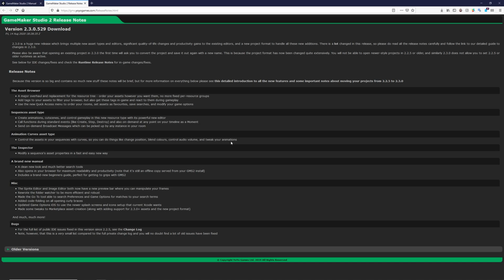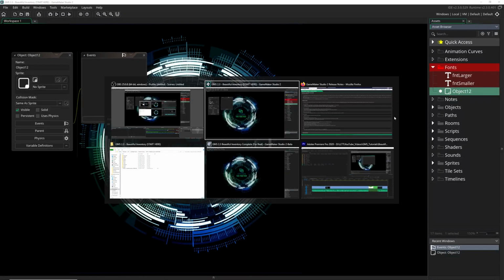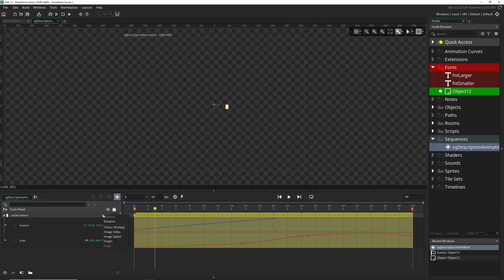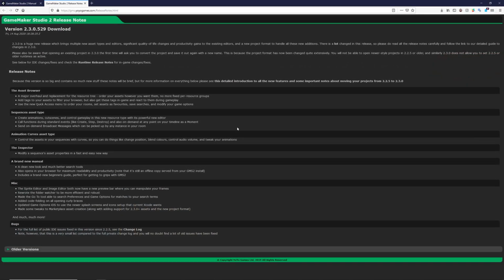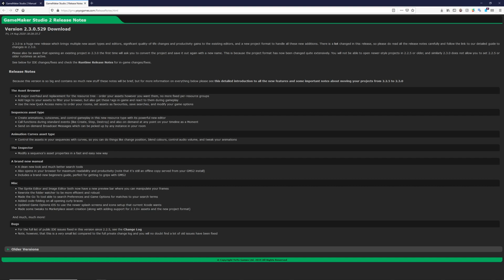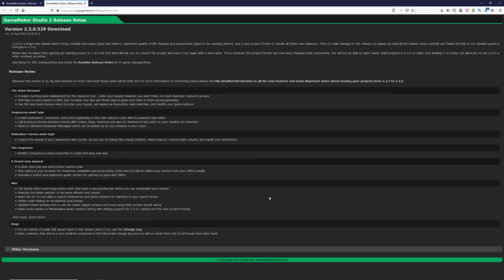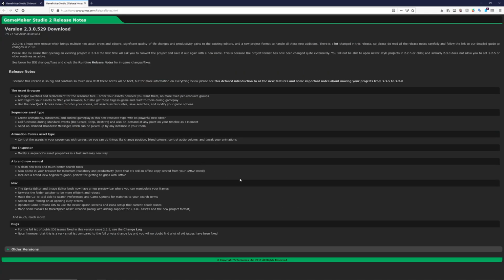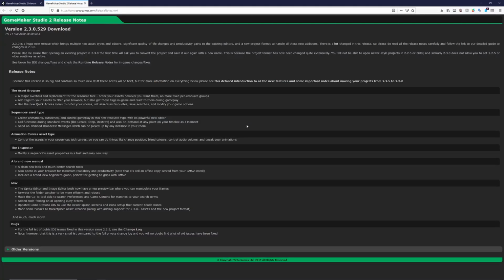GameMaker 2.3 Official Update Release Notes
GameMaker 2.3 Official Update Release Notes Overview

The big GameMaker Studio 2 update is here and ready for you to download! You should go grab it today, and then learn everything about it right here.